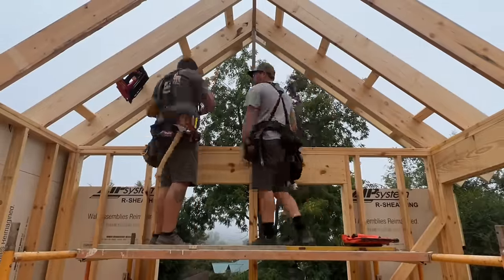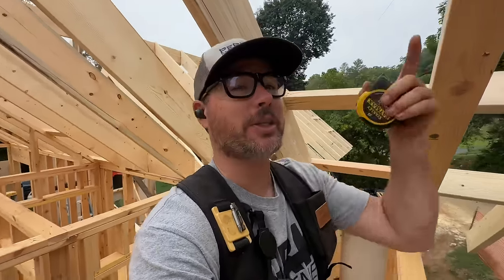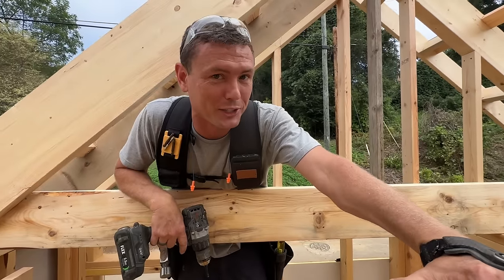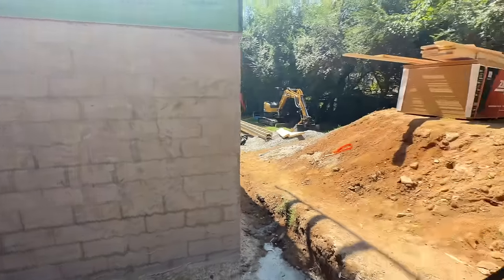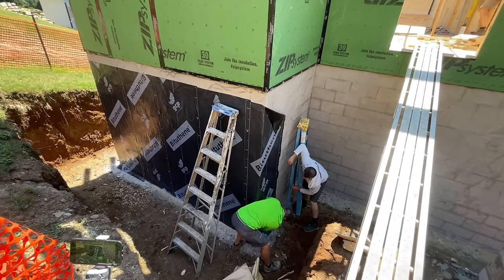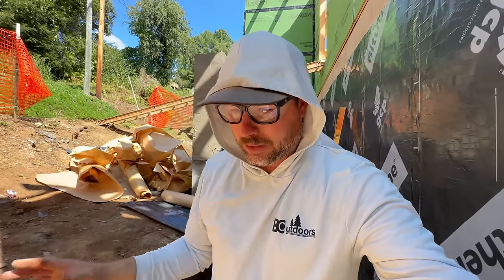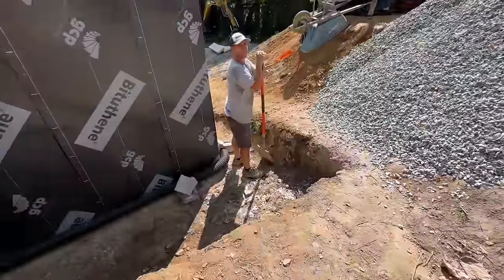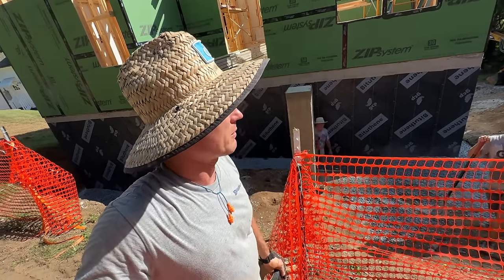Building A Small Income Property | Part 9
Big thanks to NorthOne for partnering with us on this video.  Use my link to apply for a NorthOne account today and get a $10 credit when you open and fund your account

Lightweight, slim, comfortable belt and suspension system designed and worn by the Perkins BROS!!

In this video series the Perkins crew will be building a small accessory dwelling unit (ADU) on Jaime‘s property! This property is a double lot and already has one Airb&b income property and space for one more! The key to this property being a successful business venture will be building it on a $100,000 budget and getting it done as quick as we can!

In this episode we continue the roof framing with gable ends and flat ceilings as well as waterproofing the basement wall and installing the French drain!